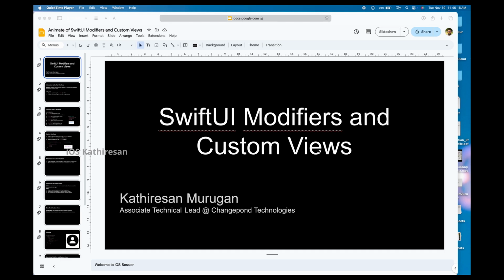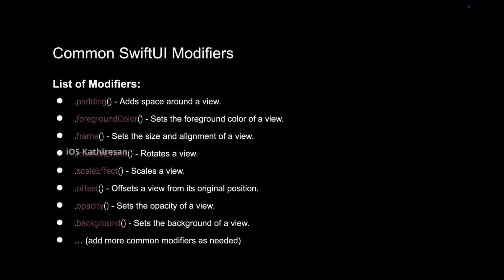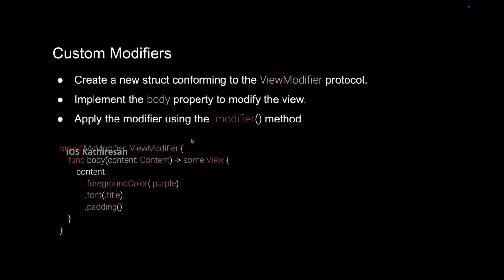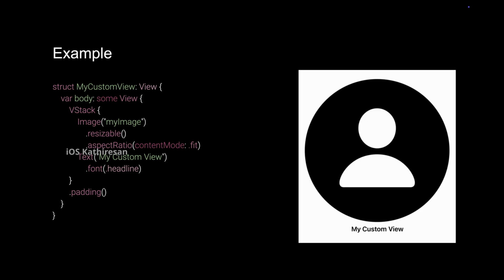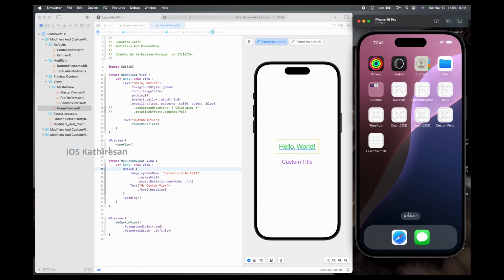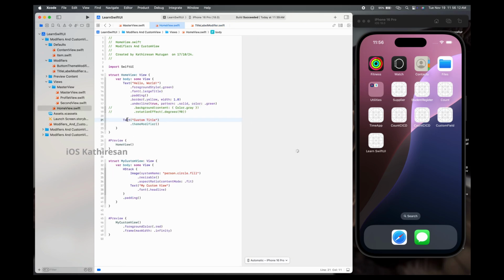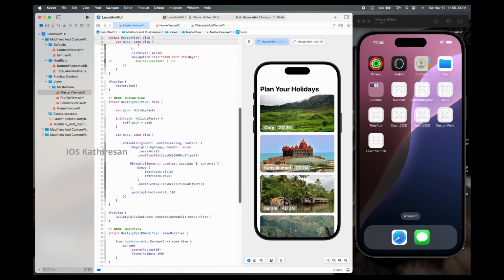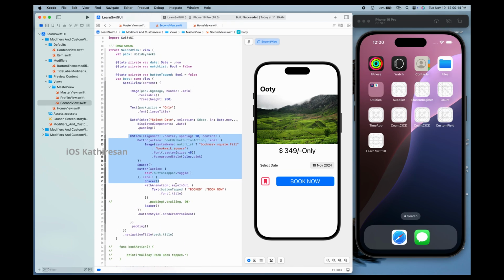SwiftUI Modifiers and Custom Views | KtrKathir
In this SwiftUI tutorial. Explained basic concepts of SwiftUI Modifiers and Custom Views.

If you like my way of explaining like my video and post a comment to know more What you are expectation.